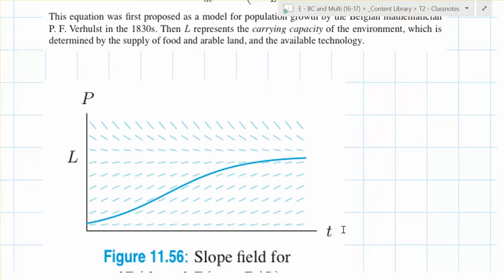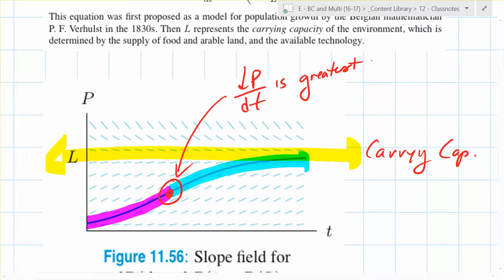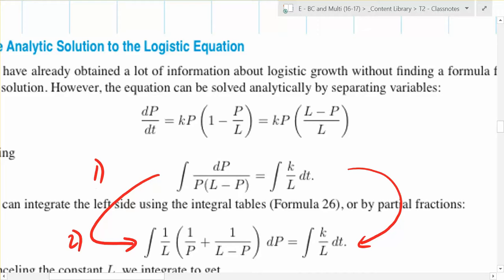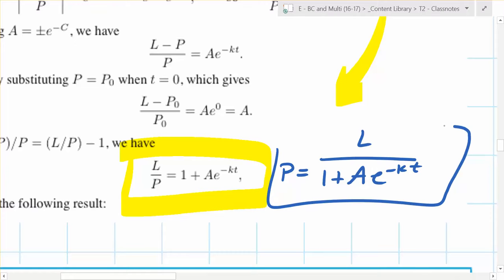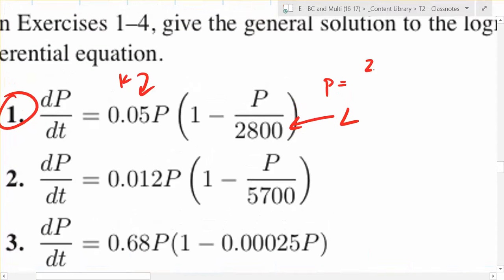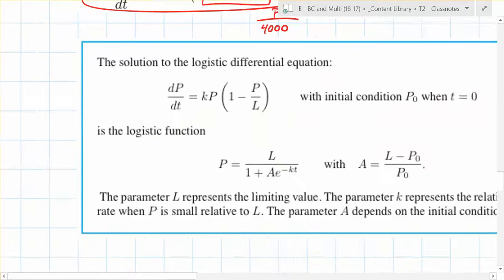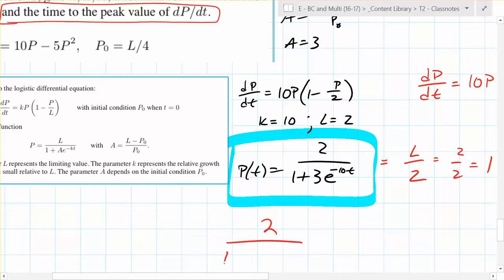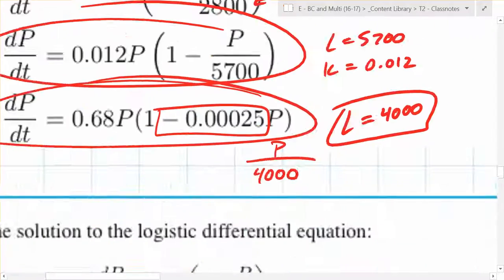E Period - BC & Multi - 12/12/16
Logistic curves!